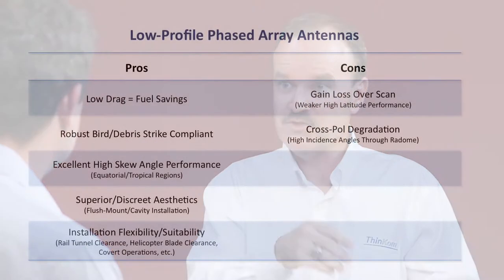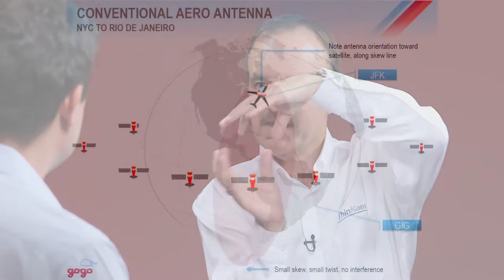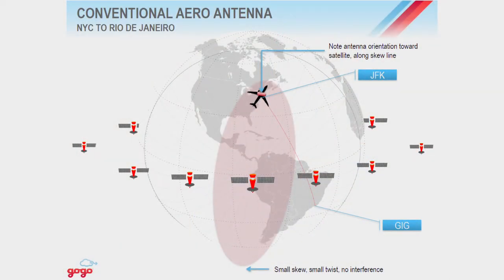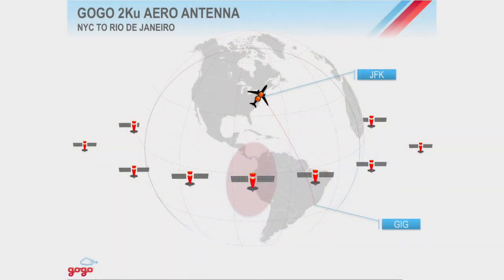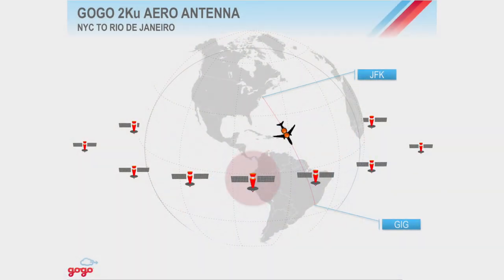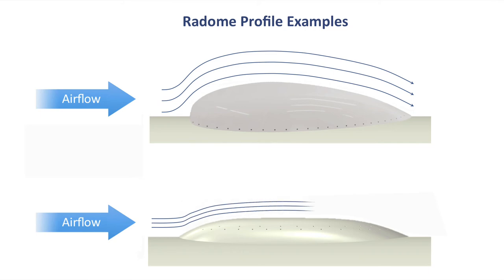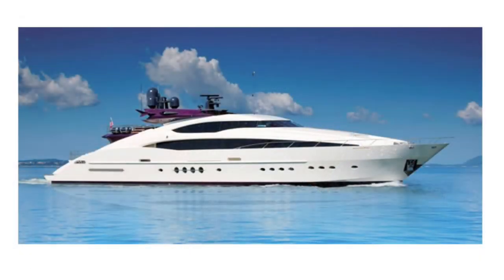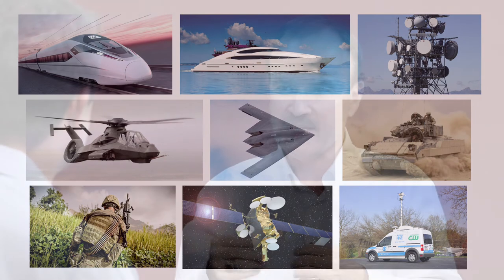TEK Talk, Episode 4 - Low-Profile Antennas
The 'TEK Talks' mini series nears its epic conclusion with Episode 4 of 5, discussing low-profile antennas, pro's & con's, and their broad applications, particularly in high skew angle regions.

Features Seth Miller, Aviation Technology Journalist, interviewing Bill Milroy, ThinKom CTO, covering a broad range of hot topics in the world of satellite communications.

We welcome your comments and/or suggestions for future topics!  Leave us a note below.

Follow Seth at blog.wandr.me and on Twitter @WandrMe